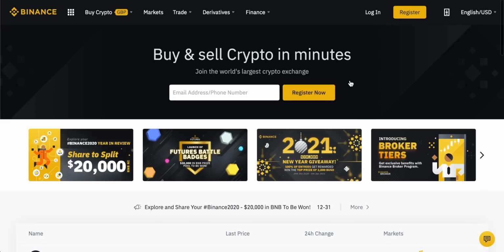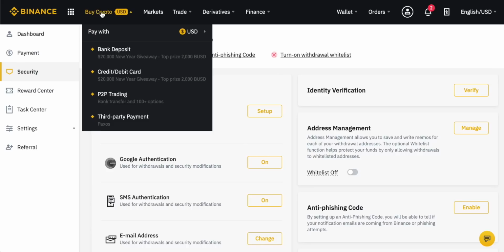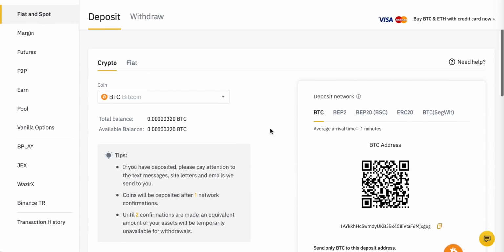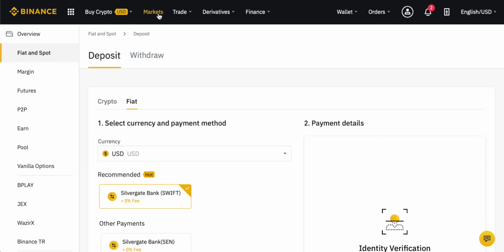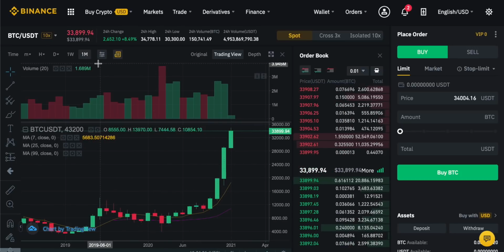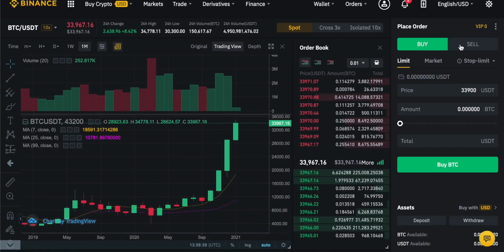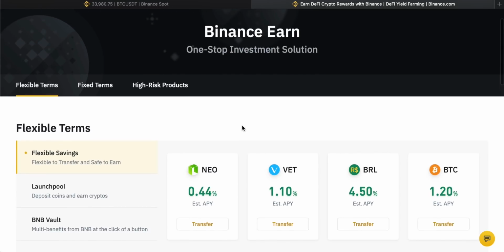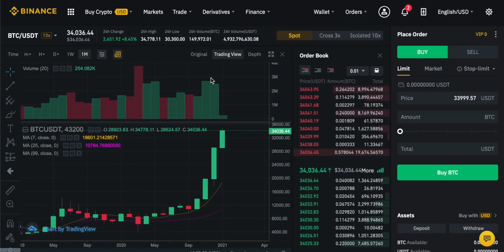Binance Tutorial for Beginners - Buy & Trade Cryptocurrency on Binance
Binance tutorial for beginners - how to set up an account on Binance, how to buy Bitcoin on Binance (and other cryptocurrency), how to convert cryptocurrencies and send/receive. How to trade cryptocurrency tutorial using Binance and Binance earn.

Binance is one of the world's largest cryptocurrency exchanges; this tutorial covers the simple method for depositing fiat currency on account to buy bitcoin with Binance and a brief overview of cryptocurrency trading on Binance. How to buy bitcoin, convert crypto and other Binance basics for beginners including cryptocurrency staking (Binance earn).

0:00 Account Setup & Settings
1:41 Account Dashboard & Security
3:53 Buy Crypto with Card
6:01 Deposit Crypto
7:12 Deposit Fiat
7:50 Withdraw Funds
8:36 Sell Currency
9:57 Crypto Trading: Markets Tab
11:21 Crypto Trading: Basics
14:16 Crypto Trading: Order Book
18:01 Exchange Cryptos (Simple)
19:17 Binance Earn
21:11 Binance Wallet